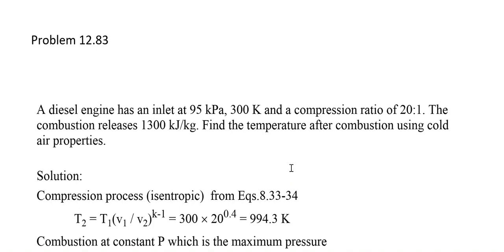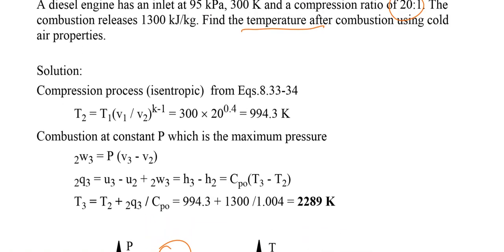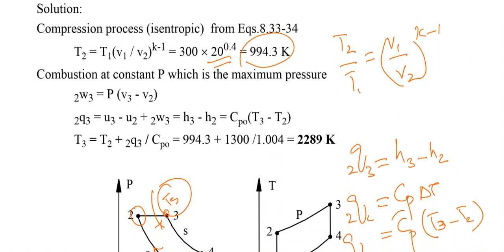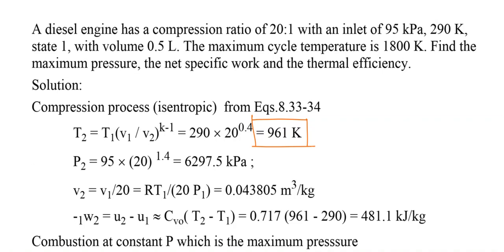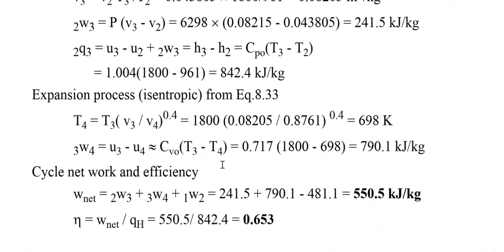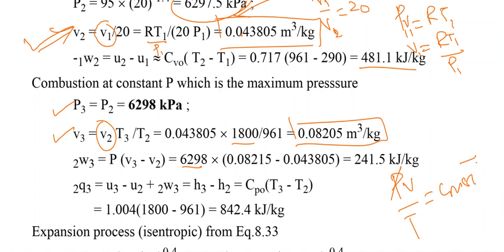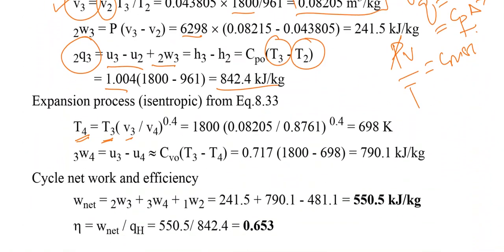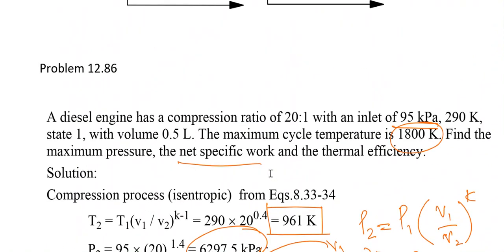Lecture 12 Additional Problems Diesel Cycle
Air Standard Diesel Cycle, Diesel Cycle, Simple Problems related to Diesel Cycle